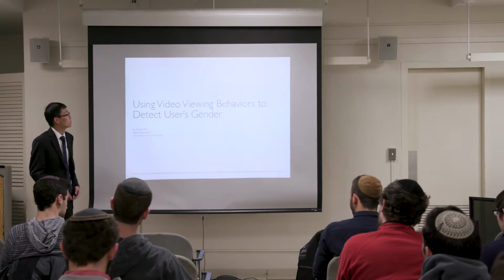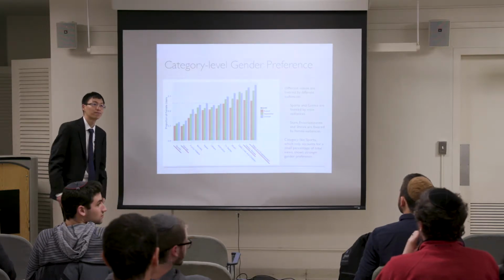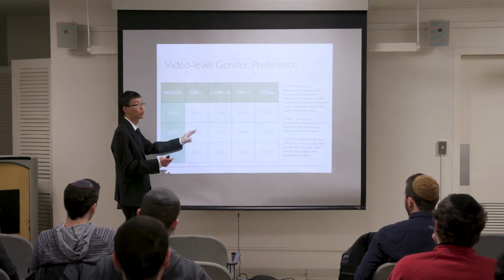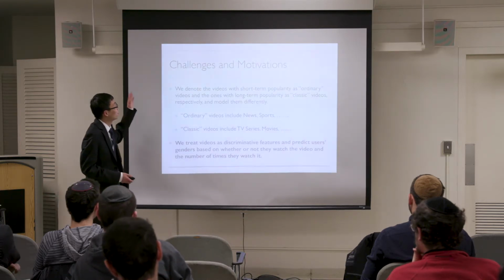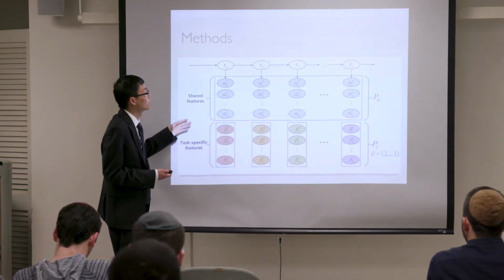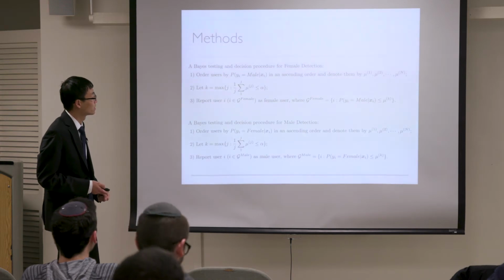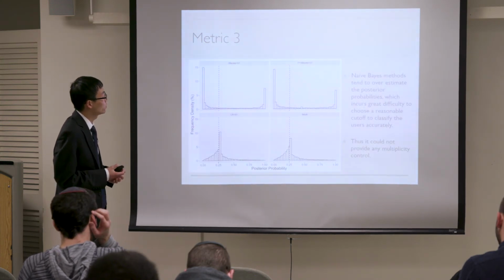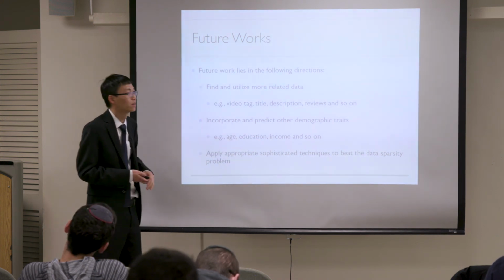Using Video Viewing Behaviors to Detect a User's Gender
On February 7, 2018, Dr. Jie Zhang, Data Scientist at Adobe Systems Incorporated, presented a talk to a computer science class on the development of an algorithm that analyzes video viewing behaviors to detect a user’s gender. Such an algorithm, if it proves effective, will be valuable to digital advertisers in targeting potential consumers.